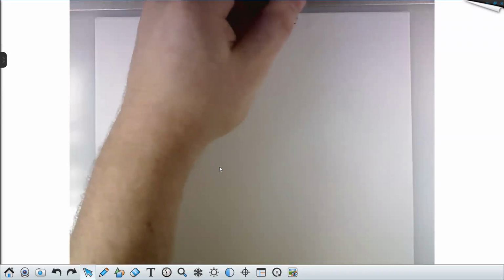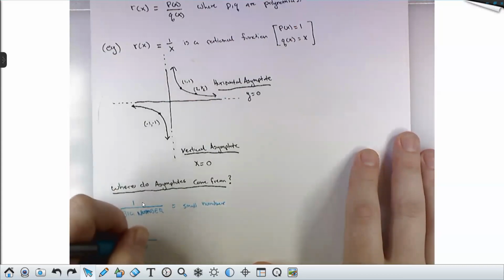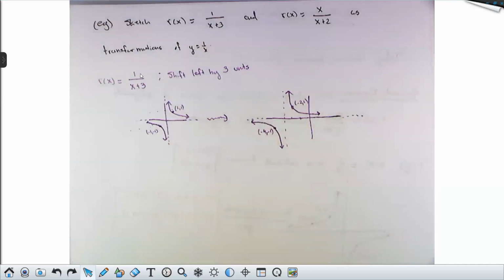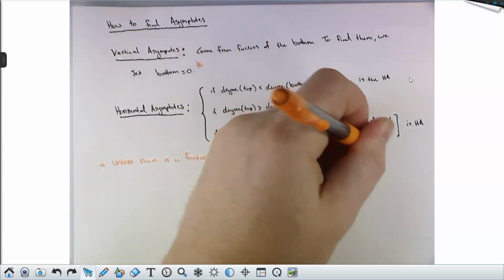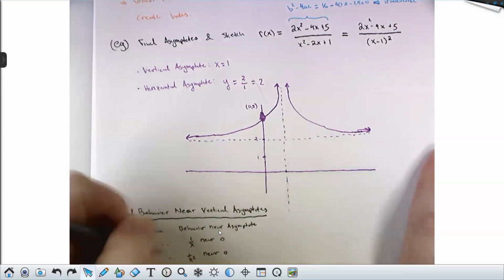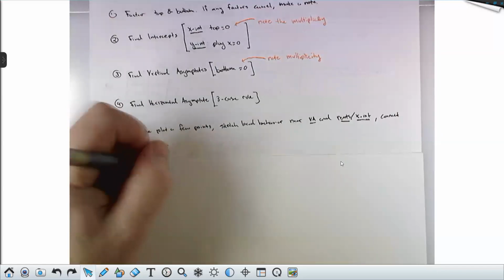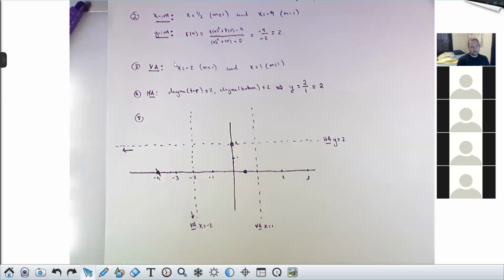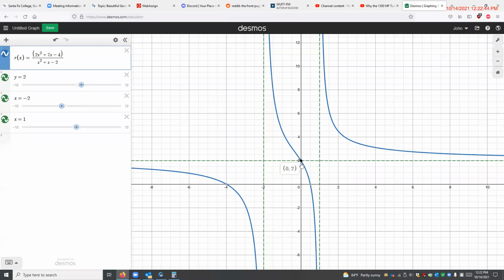MAC1140.008 Lecture 10.18.21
Intro to Rational Functions (section 3.6)